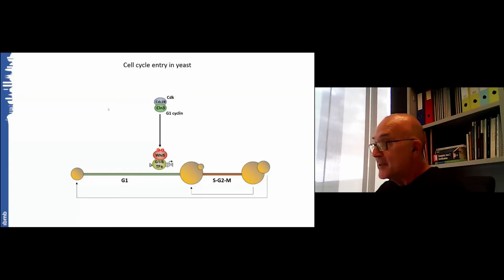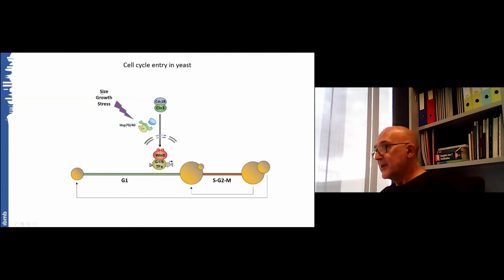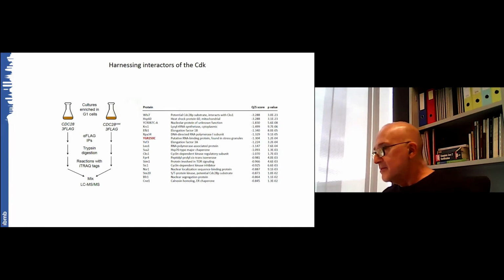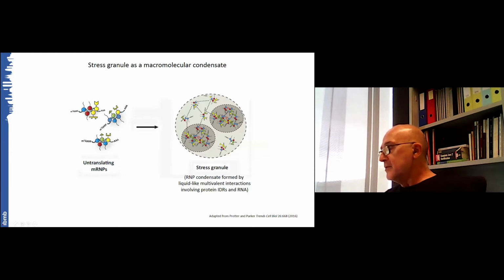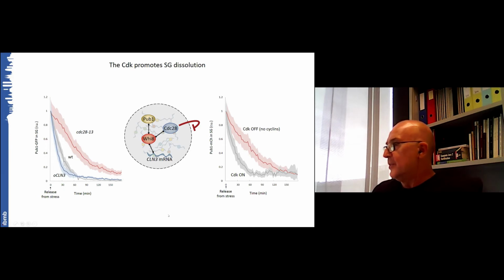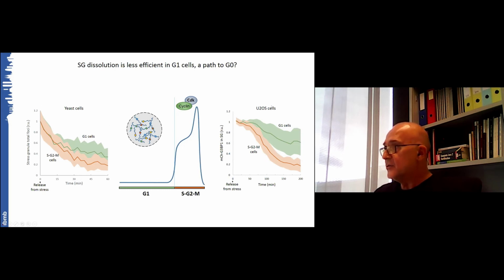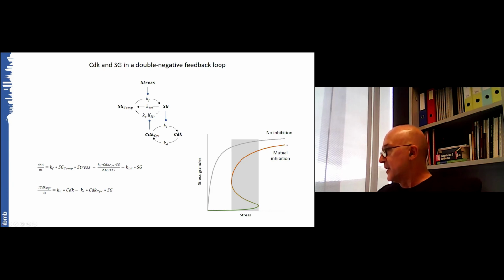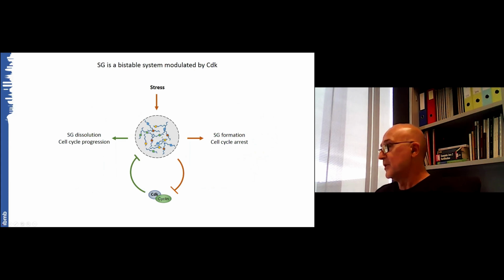CATCAT Morning 5/11/20 - Martí Aldea (IBMB)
Martí Aldea, group leader at IBMB, presented his work entitled “Stress granules as bistable switches modulated by Cdk”.

"CATCAT Morning” will be a regular event where the groups of the CATCAT network come together and highlight their research.